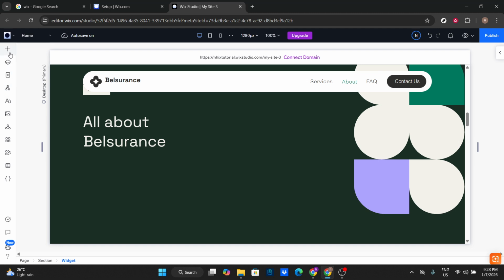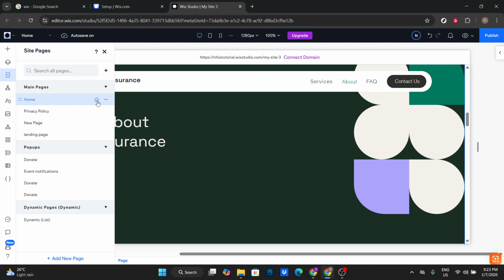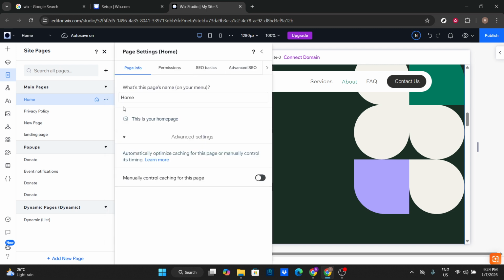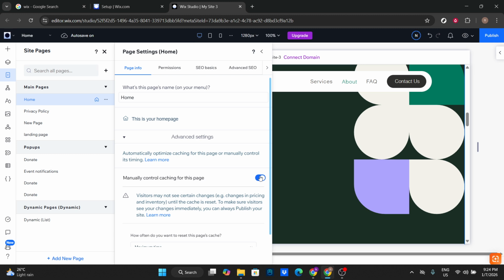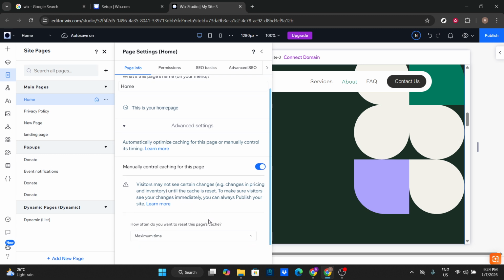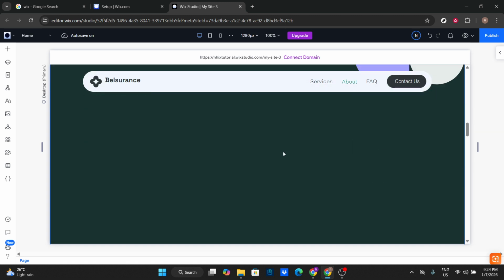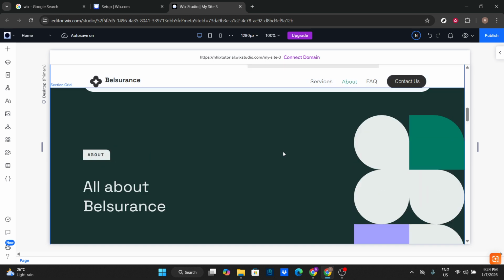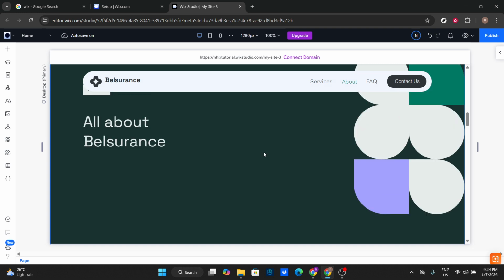How To Speed Up Wix Website 2025 Step by Step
Need a faster site? This video shows you how to speed up your Wix website for better performance in 2025!

🌟 What You’ll Learn in This Video:

Step-by-step strategies for optimization.
Tips for minimizing load times.
Best practices for improving user experience.
✅ Perfect for anyone looking to enhance their website’s speed!